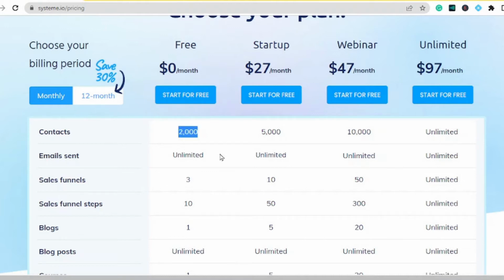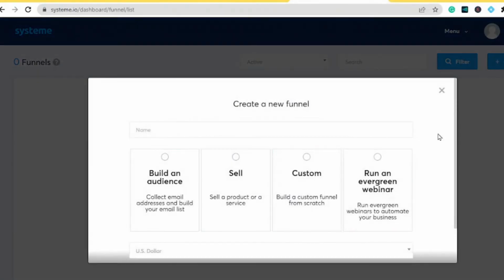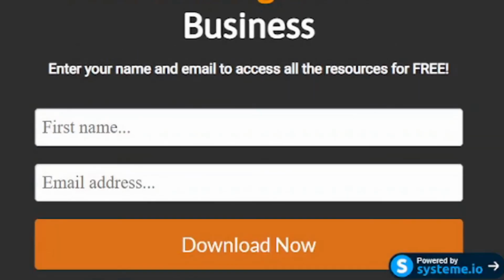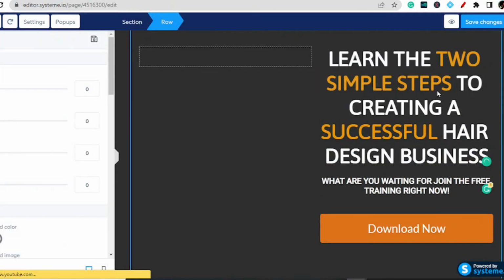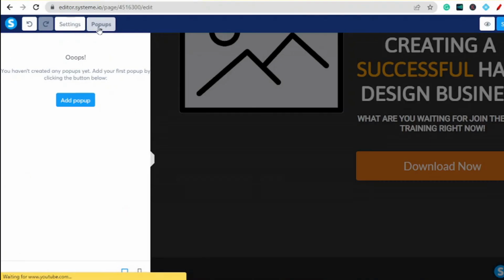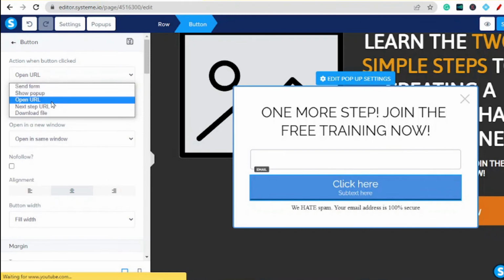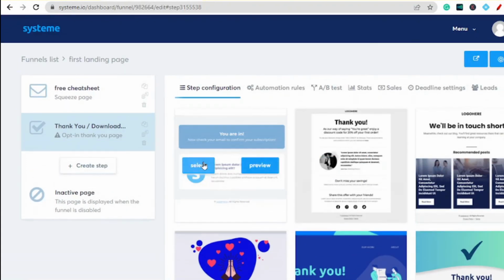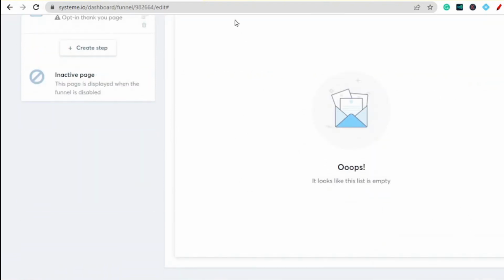Systeme Io Landing Page | Learn how to create a landing page in Systeme IO in just 8 minutes (Easy!)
systeme io landing page - and today we will cover how to set up a landing page step-by-step and in just under 8 minutes as well... how to build a landing page in systeme.

how to create a landing page for free using systeme.

if you are looking how to build a landing page with systeme. 16:34 how to make a thank you page in systeme.  if you're a complete beginner  you'll be provided with all the essential tools to create great landing pages with systeme... io tutorial - how to use systeme to create a landing page for free  from scratch.

 the best part is that you can start using systeme io for free and scale it up for very affordable monthly membership investment once you start making money online...